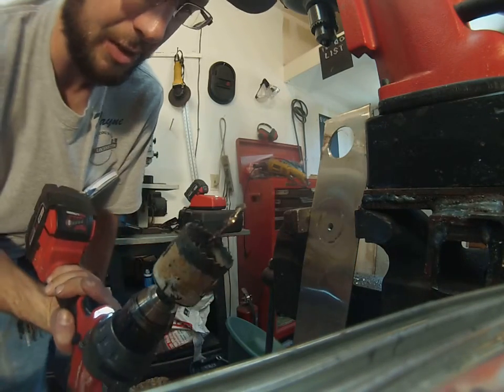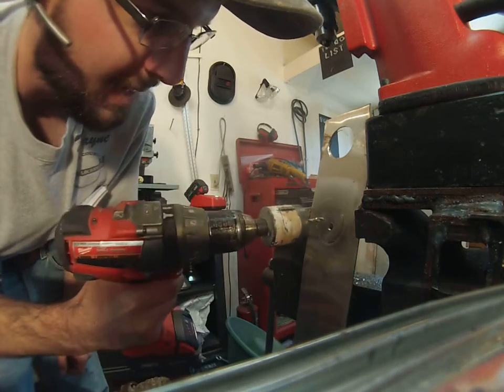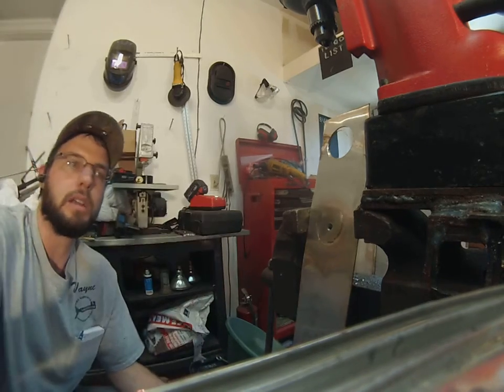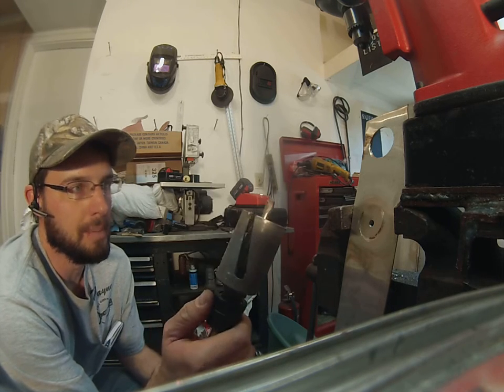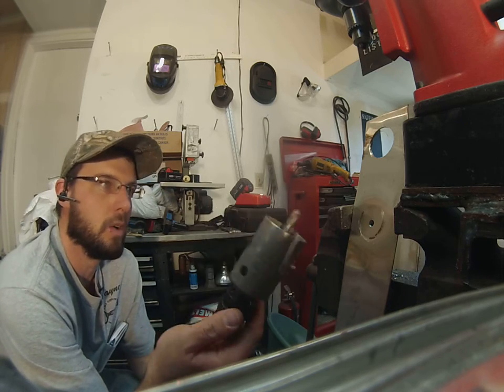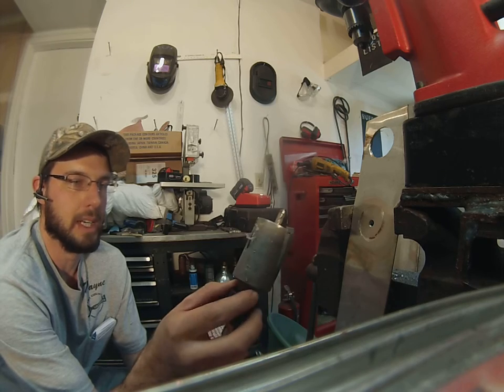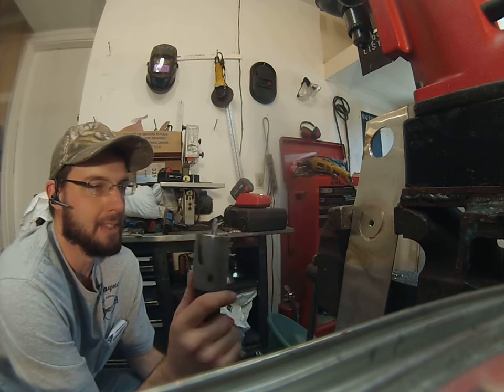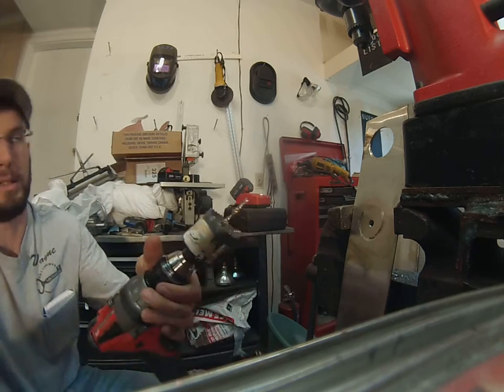Bi-Metal Hole Saw Bit (NOT) Drilling Stainless Steel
Comments and questions are encouraged but please be respectful. For More tips and tricks for the Locksmith Industry